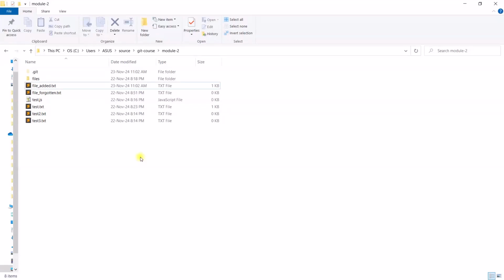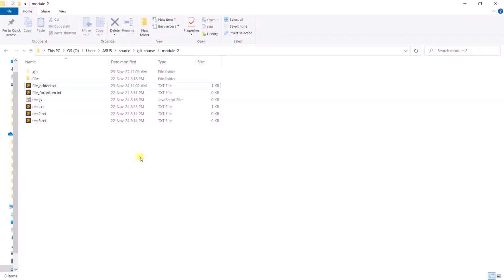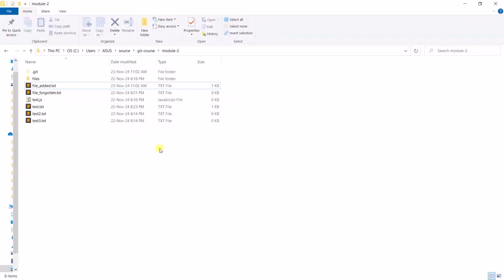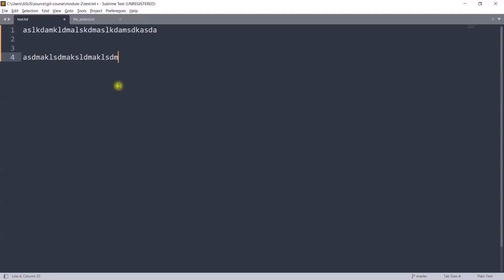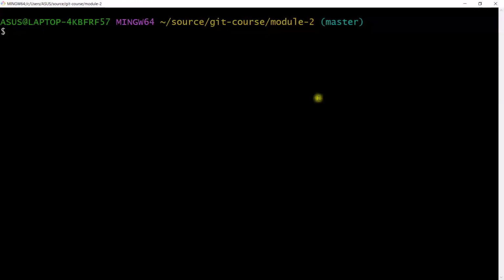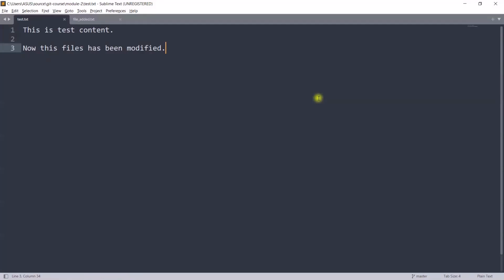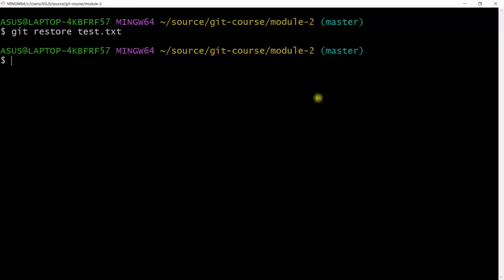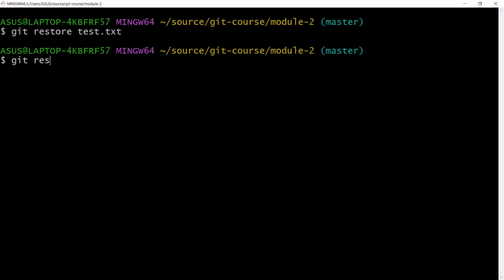14 - Undoing the Changes Made with Git Restore | Git Course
Complete course on Git, GitHub and GitHub Actions with a discount